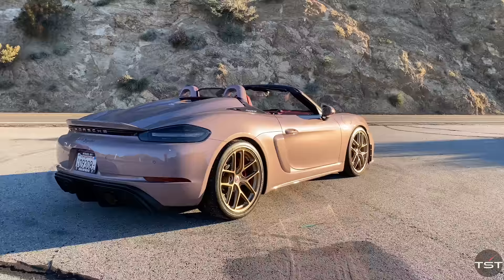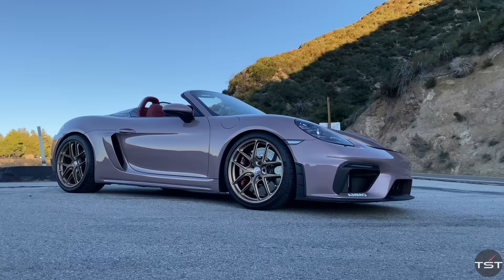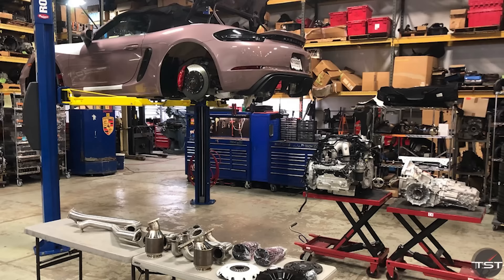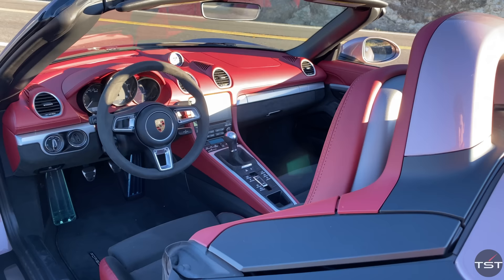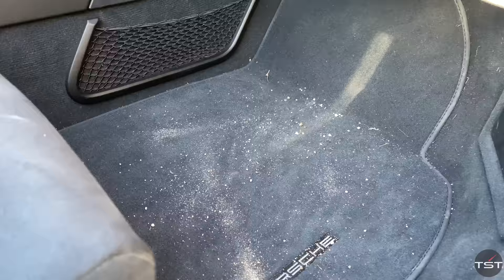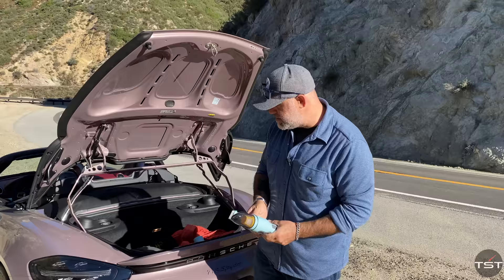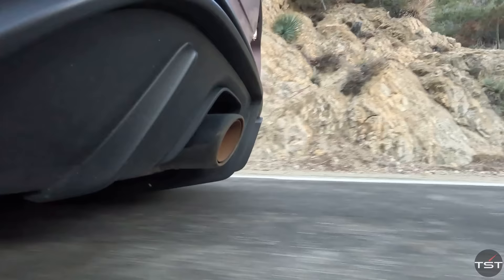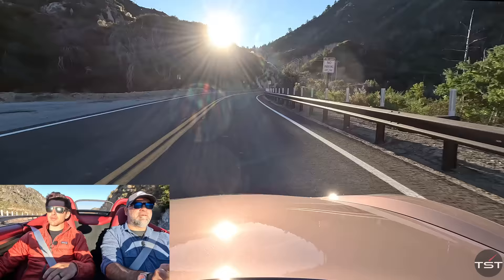Matt's Deman 4.5L Porsche Spyder is an Analog Monster in the Canyons! - TheSmokingTire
Check the coupon and use the code "TSTV8MATE" for V8 Mate

When we first hit the canyons in Matt's Deman 4.5L 718 Spyder, we knew it would be quick, but it was also a cold, damp winter morning and the engine had not been fully broken in. Now, a few months and a few thousand miles later, the monstrous four-and-a-half is broken in properly, with two oil changes and Blackstone Lab reports showing good health, and we can let it rip. Matt and Zack hit the mountain on a crisp, dry morning to see what the ultimate analog sports car can really do.

NEW SHIRTS!